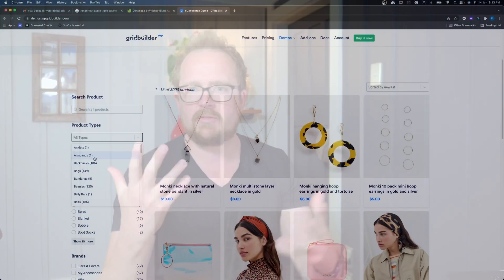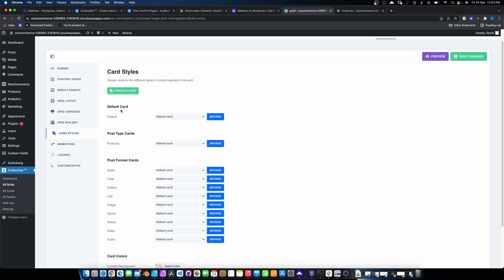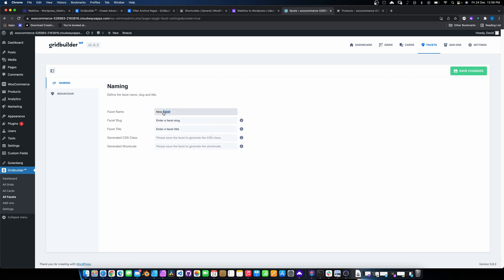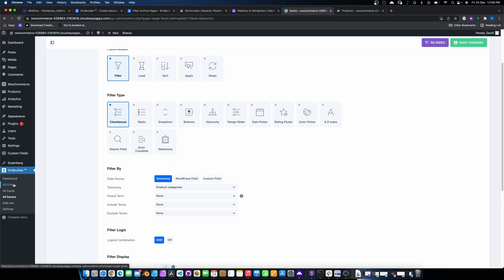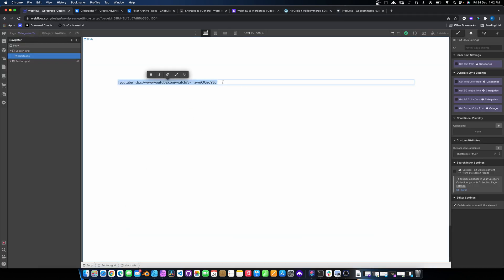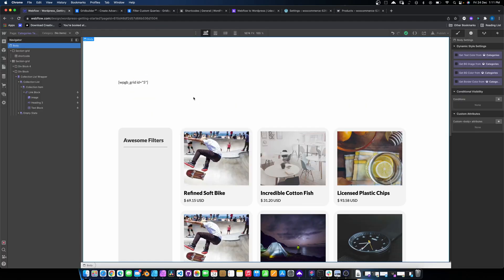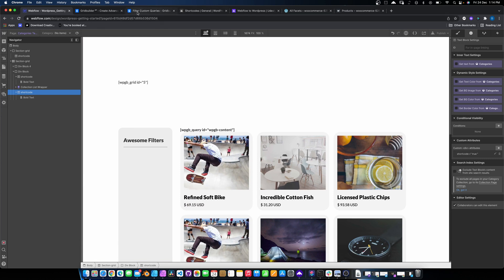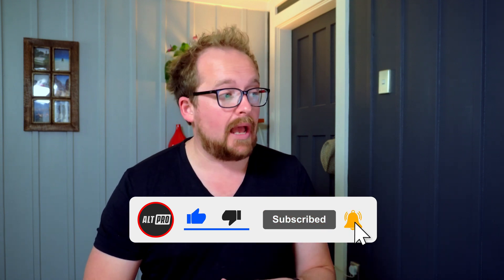Udesly 3.0 - Webflow to WordPress - How to filter product & posts in WordPress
In this tutorial, I show you how to easily implement filtering plugins to filter and sort your Product Grids, Blog Posts or whatever custom post type you created on your WordPress Theme built with Webflow and converted using Udesly 3.0. Get started : Udesly & Webflow

This is the easiest way to add robust filtering to your WordPress site using the awesome filtering plugin by our friends over at Gridbuilder WP.

These tutorials take a-lot time and energy so if you find them useful, please help keep me awake and caffeinated so I can be a more productive person :)

THINGS TO COPY/PASTE:
wpgb-content
[wpgb_query id="wpgb-content"]

CHAPTERS:
0:00 Howdy Doody
1:32 The super simple way
8:34 The custom slightly longer way

MY EQUIPMENT:
Wacom Cintiq Pro 24 Touch
Macbook Pro M1 Max
Logitech MX Vertical Wireless Mouse
Sony ZV-E10 Camera
Godox LEDP260C Bi-Color LED Light
Godox VD-Mic Ultracompact Shotgun Mic

If you purchase a product or service with the links I provide, I may receive a tiny commission. There is no additional charge to you! If you do click and purchase, you ROCK!! And if you don't, then you still ROCK, but please click if you change your mind as it helps keep this channel moving. Thank you for your support.